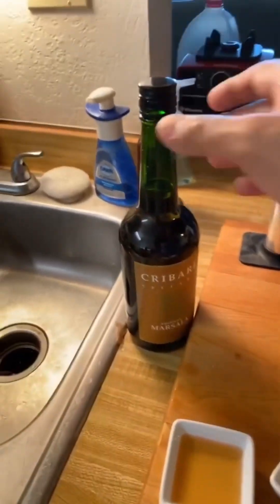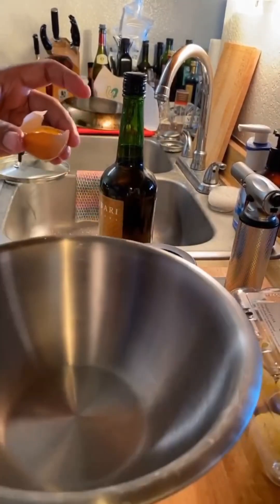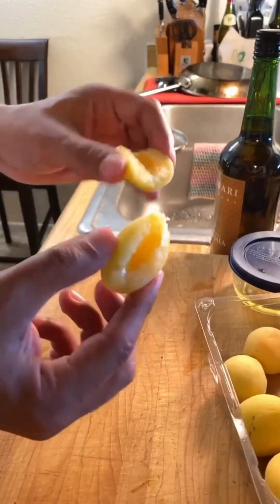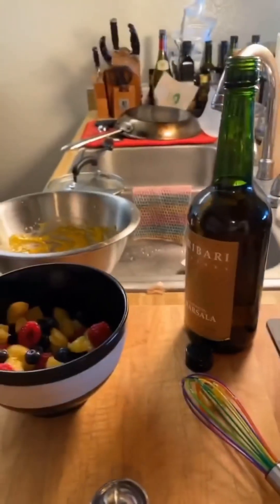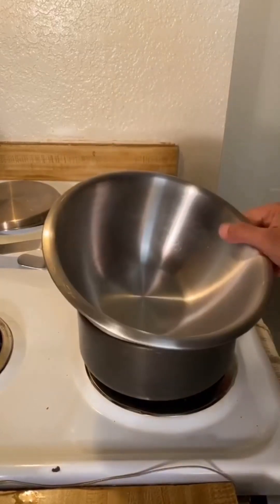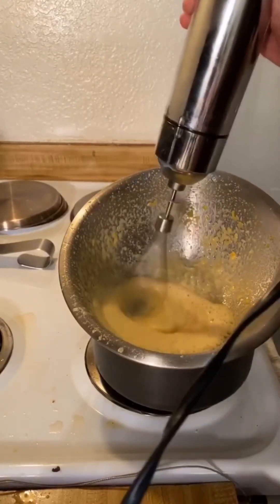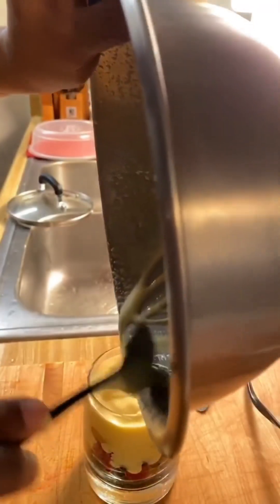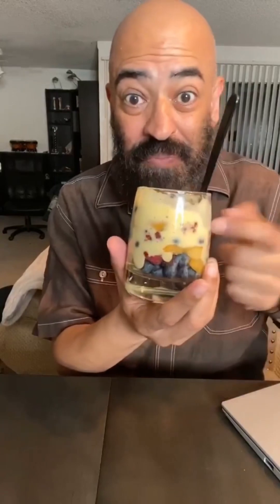Berries with Sabayon Sauce!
Prepare fruit into bite sized piece’s and sprinkle with sugar. I used blue berries, raspberries and angelcots.

Whisk together 1 egg yolk, 2t sugar, 2T marsala wine in a metal bowl and whisk over boiling water until pale and fluffy.

Pour over your berries and enjoy!